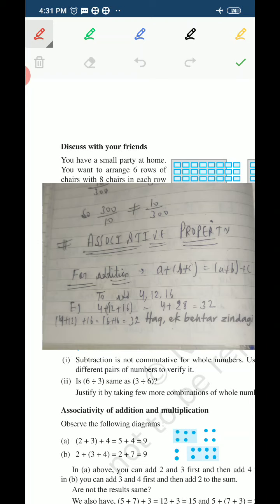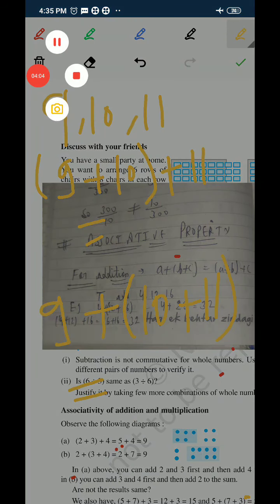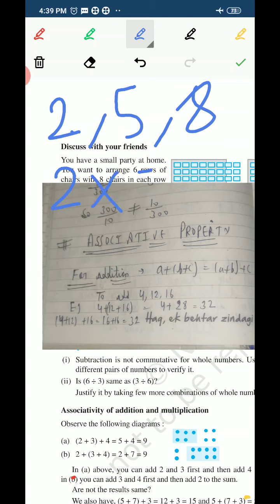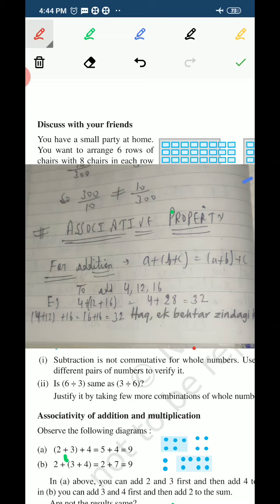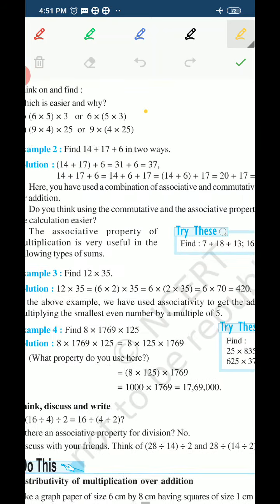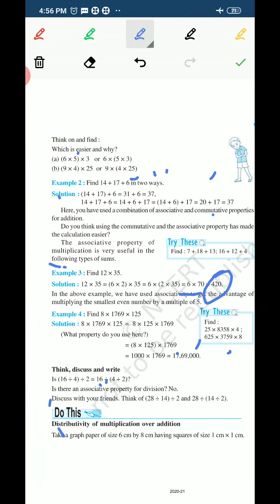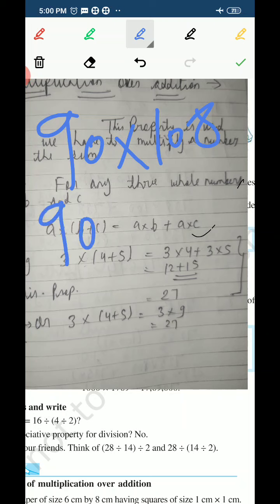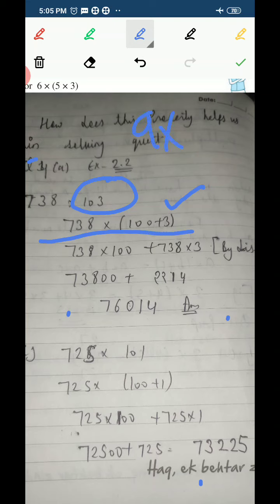Maths class 6 chapter 2 video 5